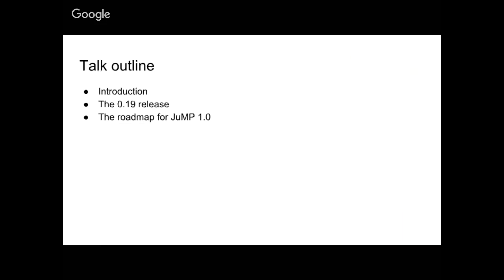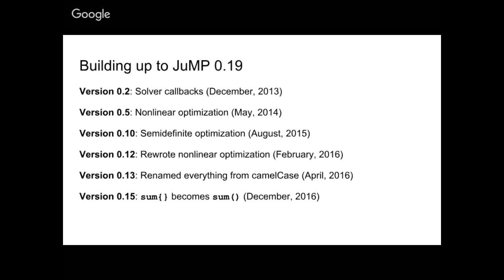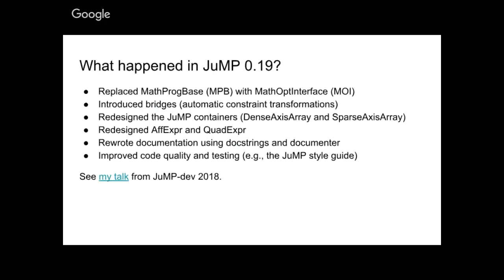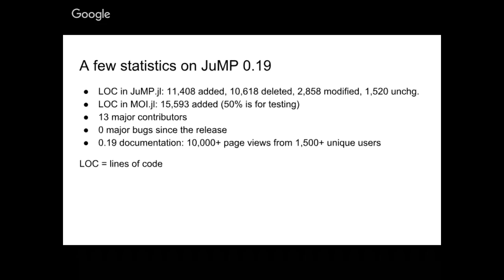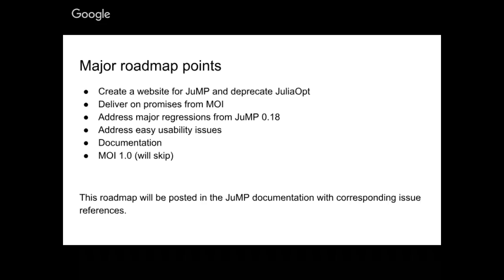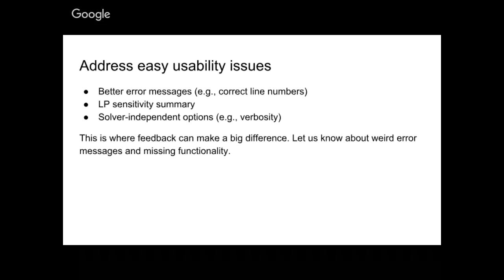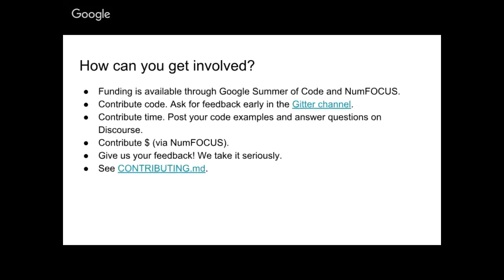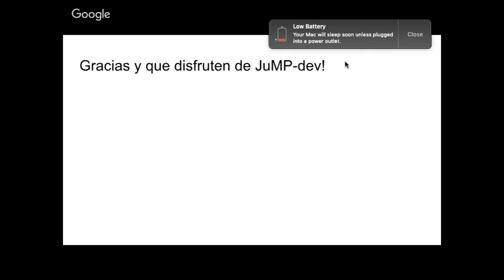Miles Lubin @ JuMP-dev 2019